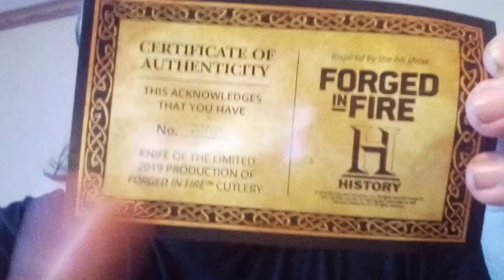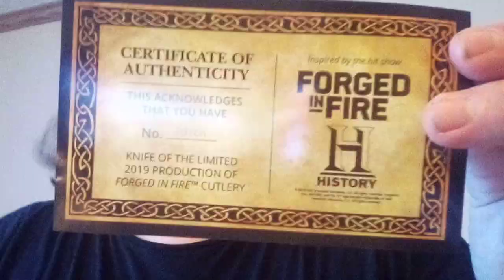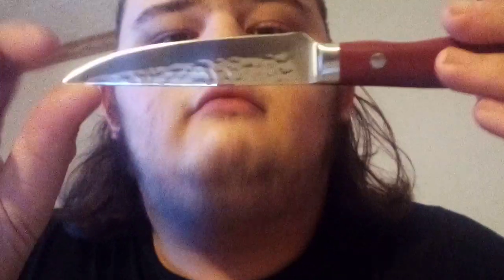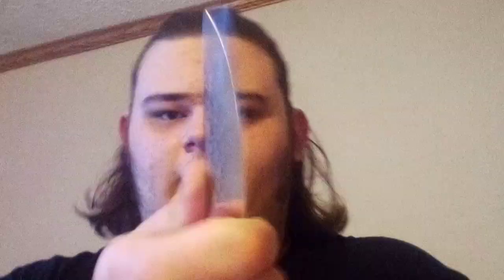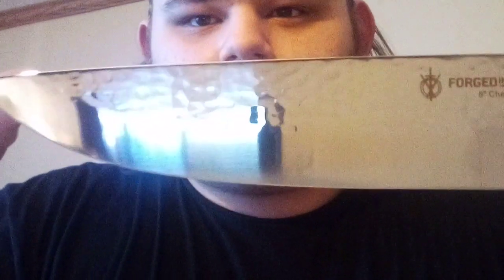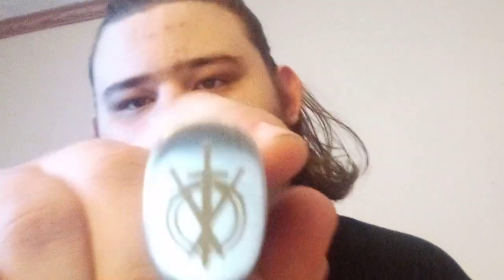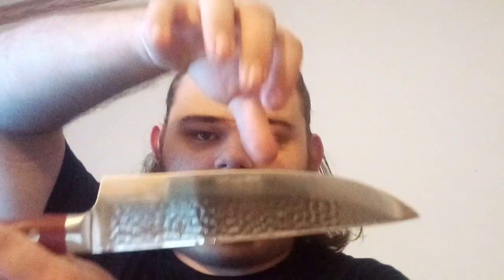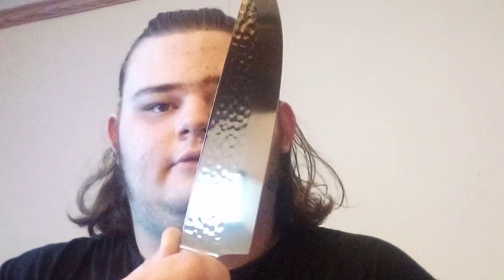Forged in fire kitchen knife set review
Just as I said